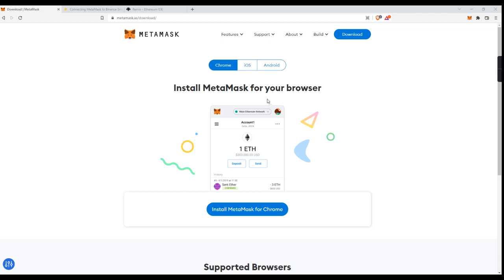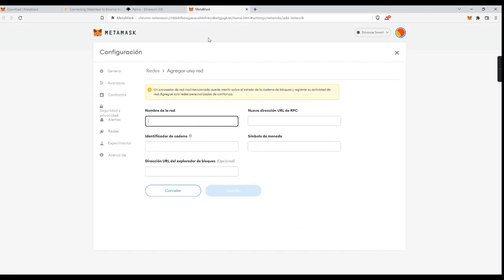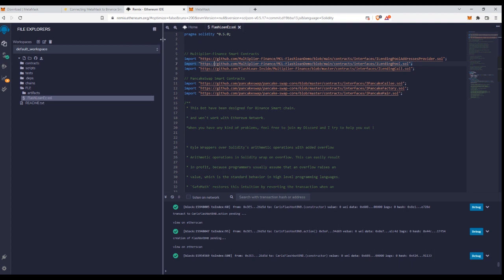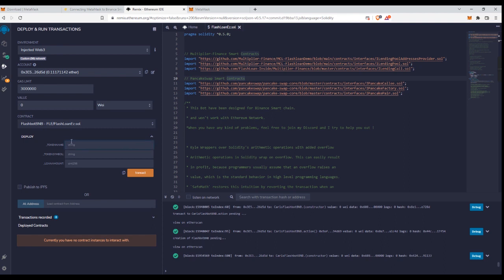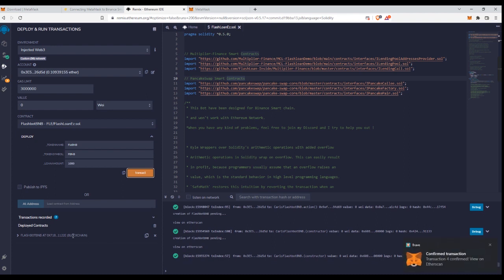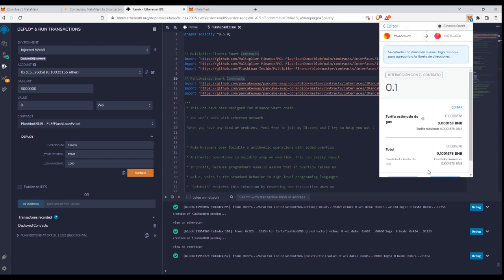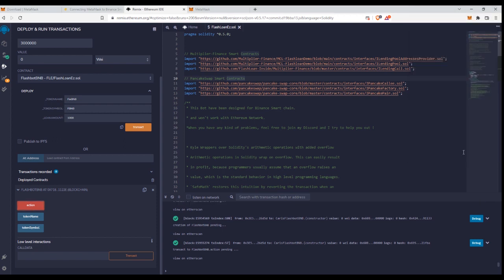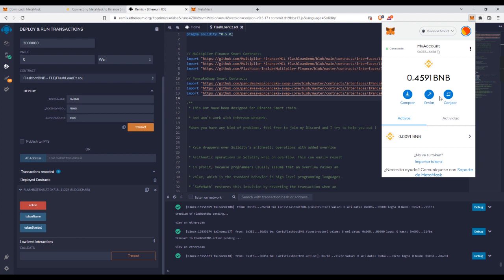BNB FLASH LOAN ARBITRAGE Tutorial 2022 - Deploy your own SmartContract for REGULAR BNB PROFITS !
This video shows how we use the Binance Smart Chain and the Flash Loan contract to perfom an operation on the BSC network to profit. For this we use remix and swap tokens on Pancakeswap and Uniswap.

As we use flash loans arbitrage  in trading, we could then leverage higher levels of liquidity and earn extra profit. This process run entirely decentralized in one of the DeFi there is available.

Thought the state of the market could dictate the fluctuation in earning this method still may benefit because it runs in a blockchain block, meaning all the loan process, buying and selling the smart contract executes it in one trasaction, so if something fails, your money is safely return to your wallet.

Note: Remember to add the Mainnet because the bot does not behave properly if it on the Testnet.